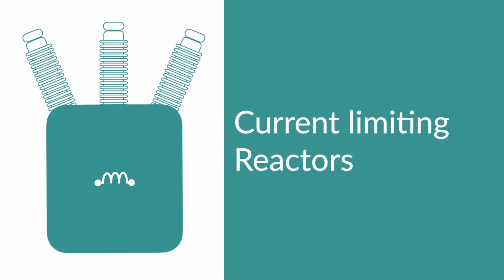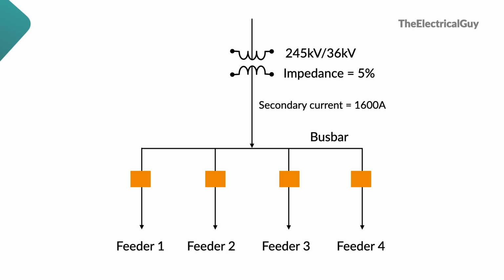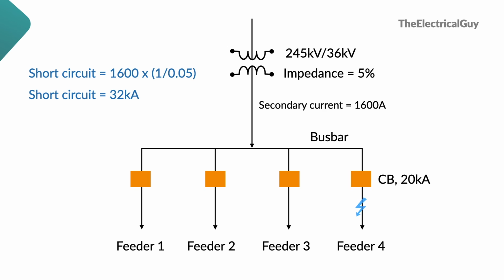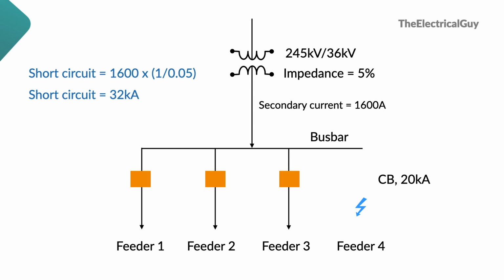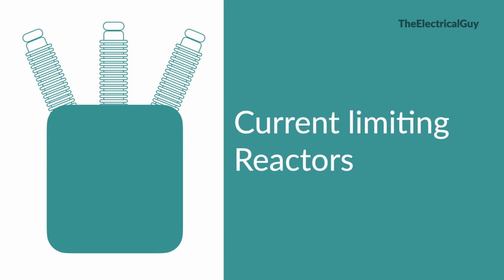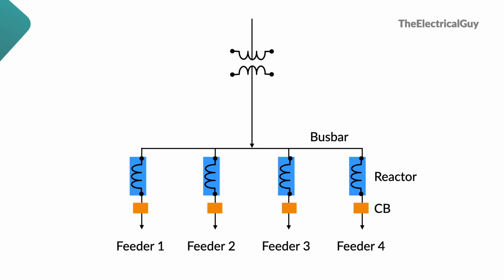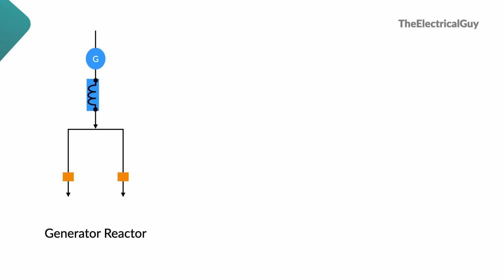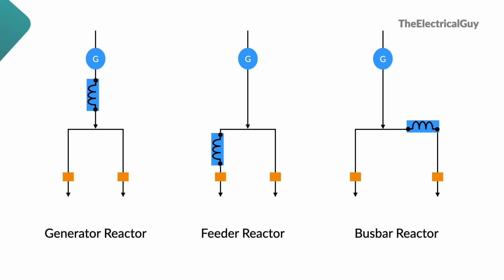Introduction to Current Limiting Reactors | Video #9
In this video, you'll understand the purpose of current limiting reactors also known as series reactor in a substation. Watch the video to know more.

Watch previous videos of this series -
To join courses related to electrical engineering download "TheElectricalGuy" app -

Created By : Gaurav J